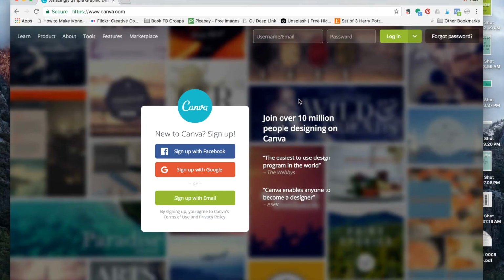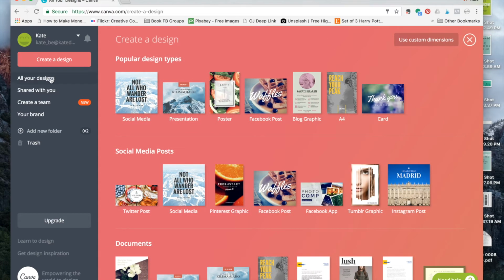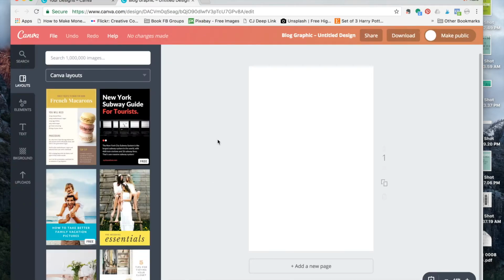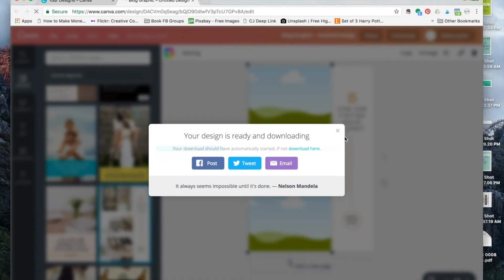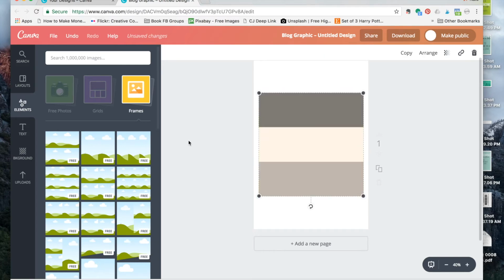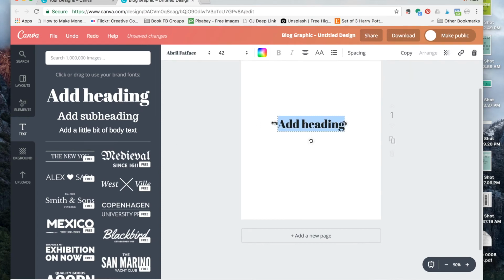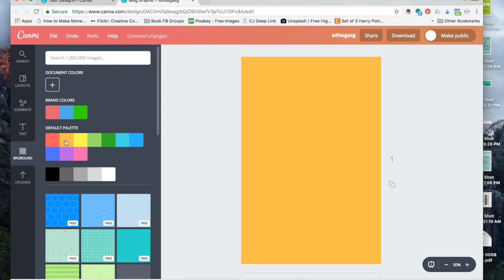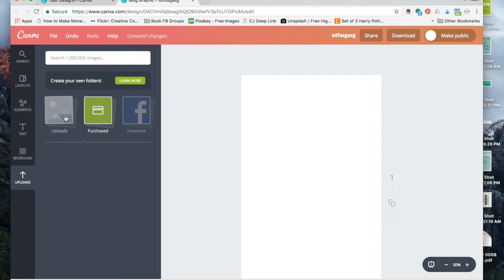Intro to Canva: An overview of the free version of Canva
The best online tool to create graphics and images for your blog, Pinterest, Instagram and Facebook.